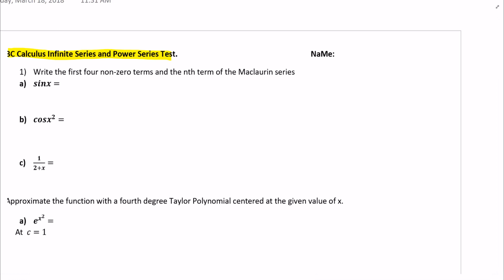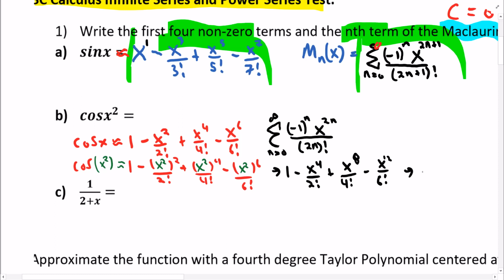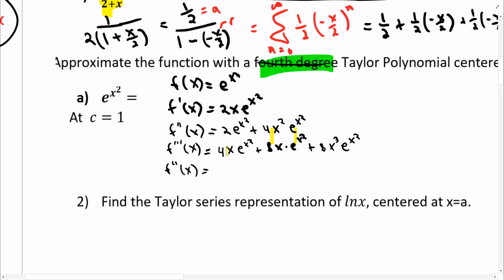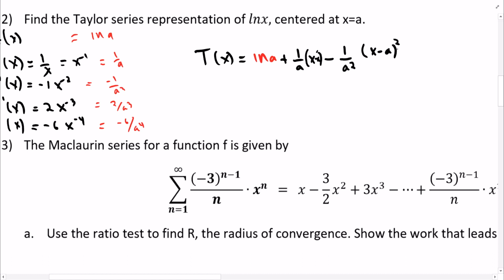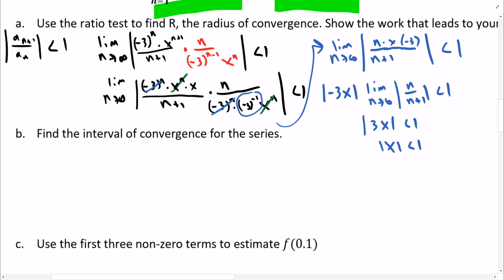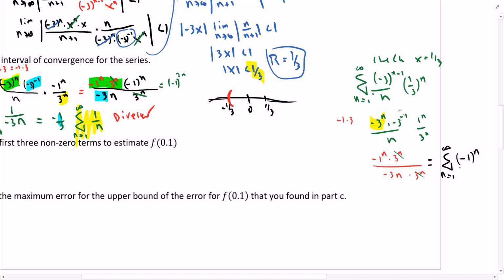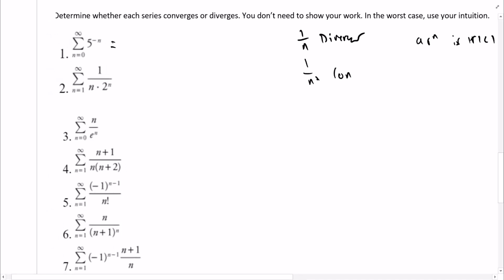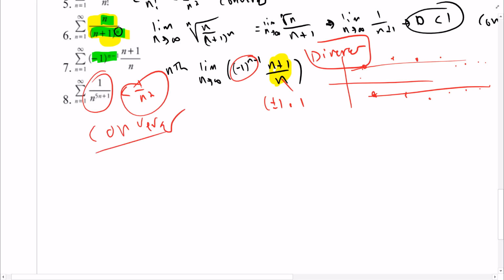Series Test solutions